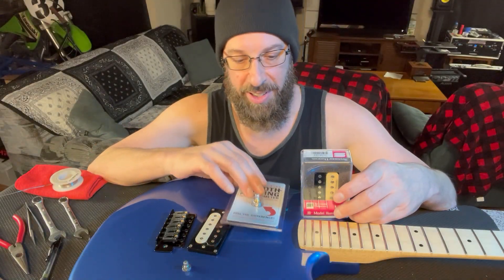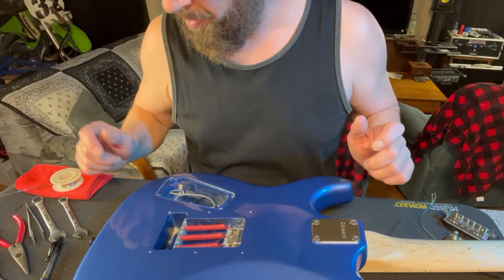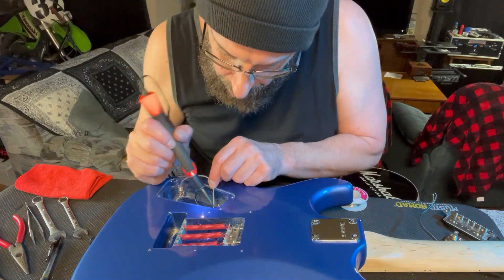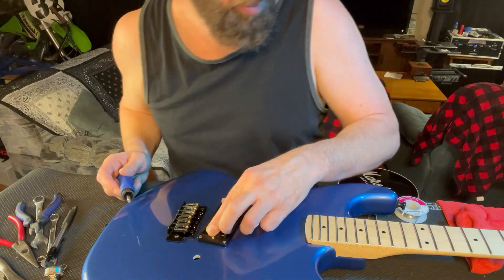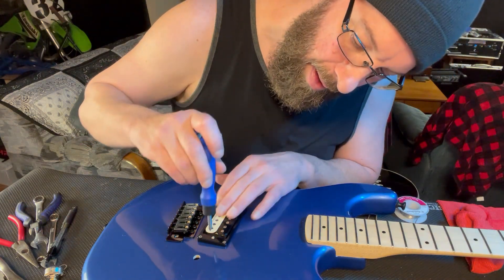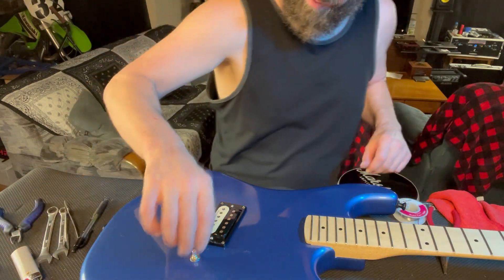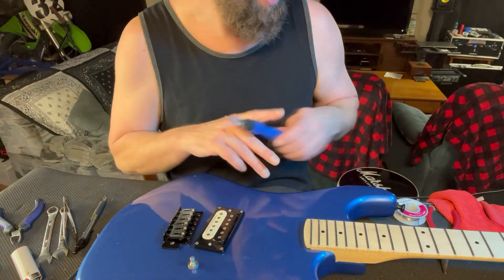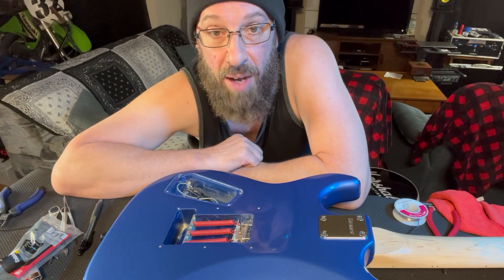Pickup Install: Kramer Baretta Special (Seymour Duncan JB Zebra)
In this video I will show you how to remove & replace the stock humbucker with a Seymour Duncan SH-4 JB Model Bridge Humbucker Pickup Black and Cream & a Seymour Duncan Ssdp 500 SDP/500 K Potentiometer.

Check out my Unboxing of this cool guitar and I also show you all mods I did to it!

If you wanna hear what the original pickup sounded like in a mix check out this Cover!

Don't Forget!
...and we'll see you, NEXT TIME!!!

Seymour Duncan SH-4 JB Model Bridge Humbucker Pickup Black and Cream

Seymour Duncan Ssdp 500 SDP/500 K Pot